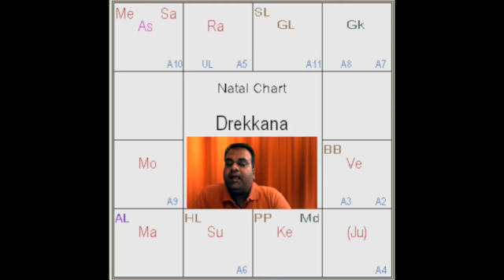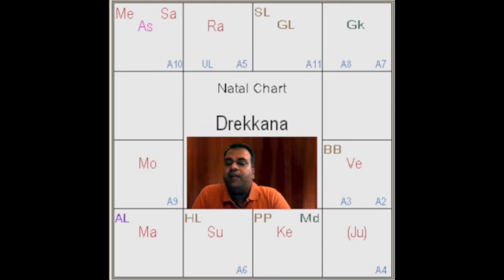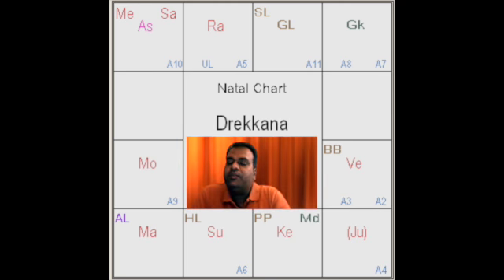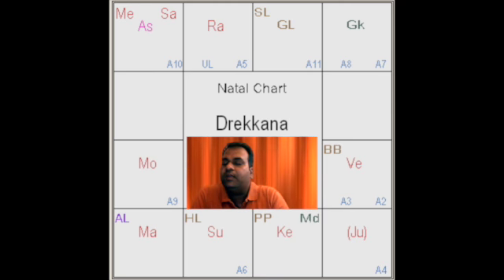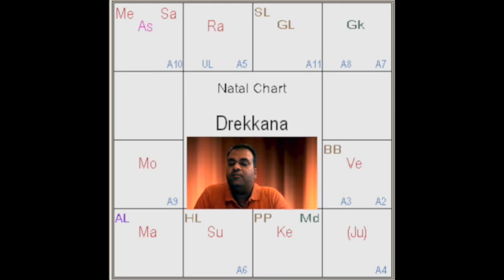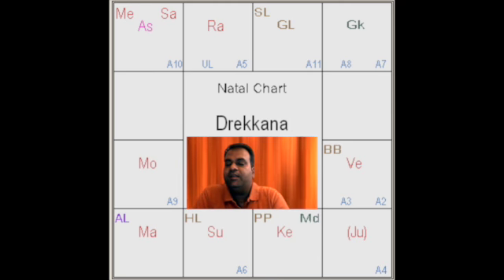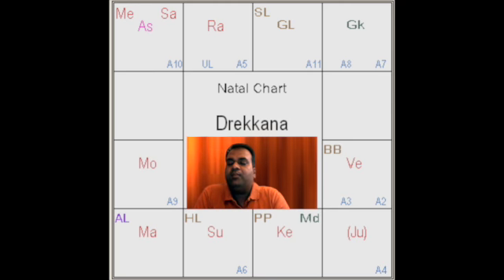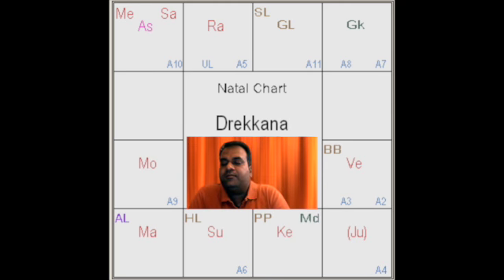Siblings - Parashara Drekshan - D3 Chart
Study of Divisional Chart D3 - Parashara Drekshan for determination of siblings

In your query mention following things,
1. Date of birth, place of birth, time
2. Couple of important past events in your life. (such as marriage date, accident, critical illness, first job date, awards etc)
3. Most significant question in your mind.